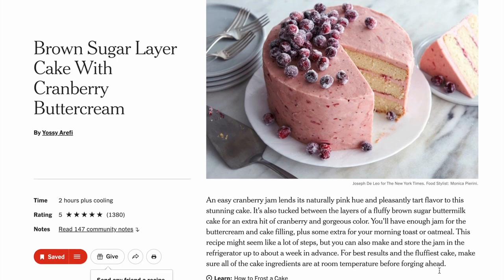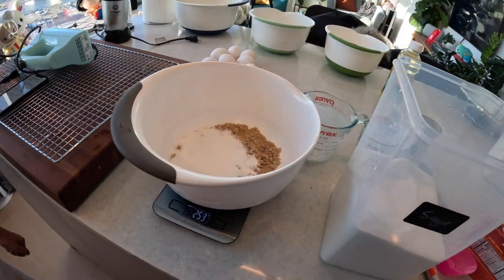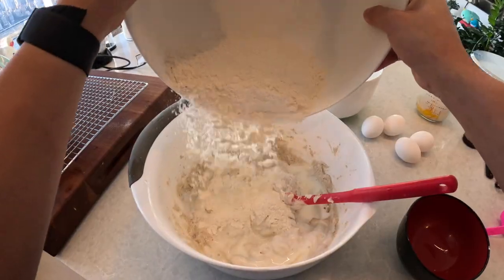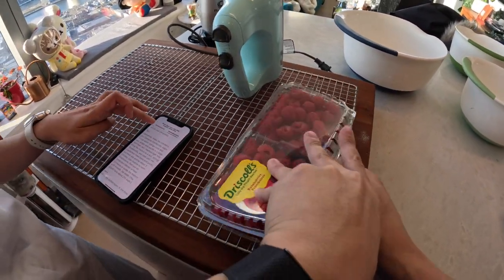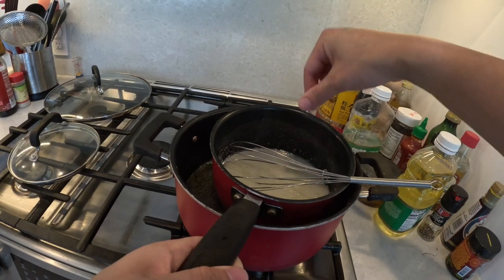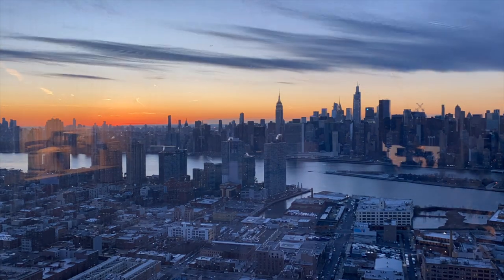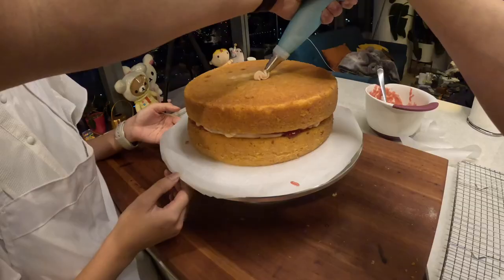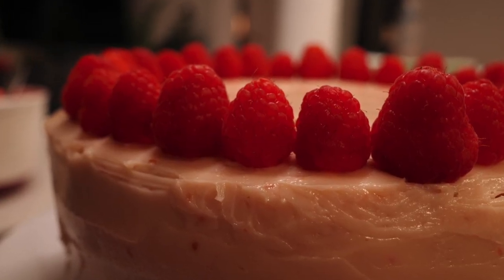We baked a Brown Sugar Raspberry Layer Cake!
We made a cake for our friend's birthday!